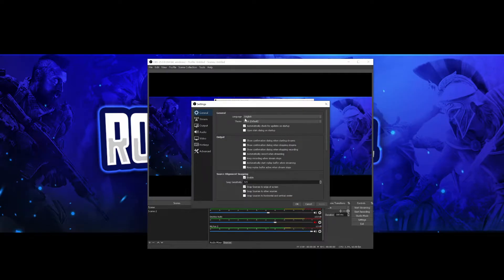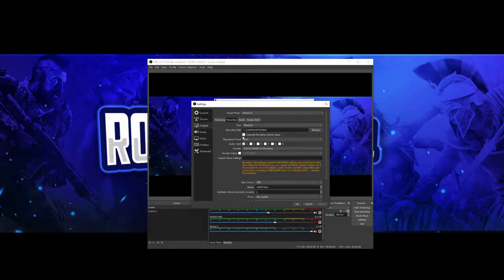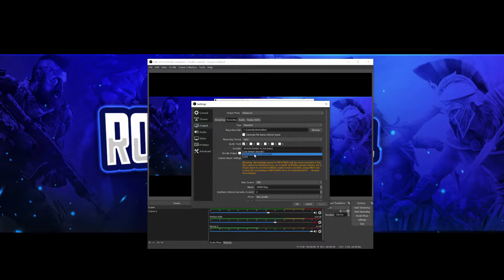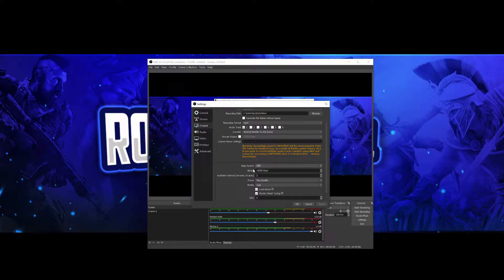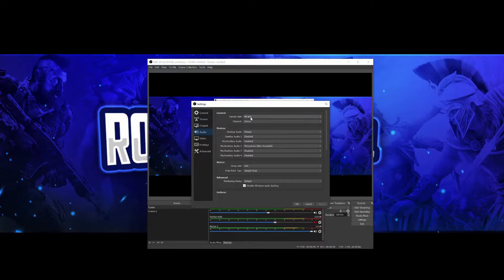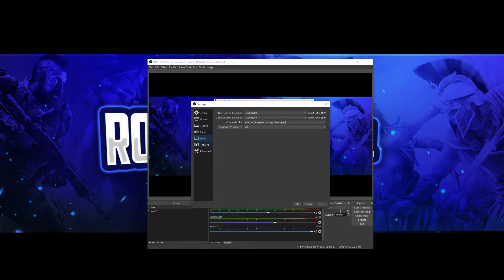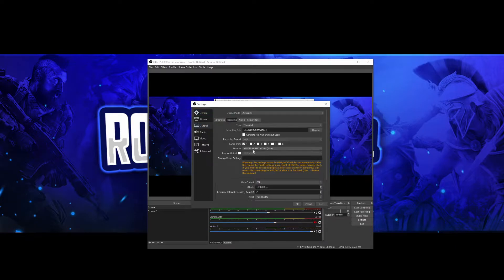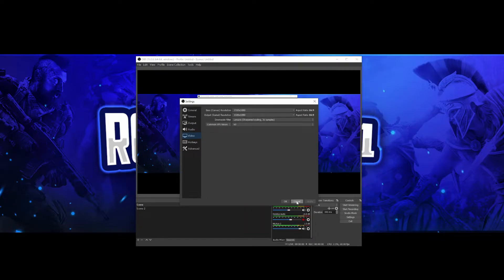Best OBS Recording Settings for 2020! HIGH QUALITY (1080p 60fps) With NO LAG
i will show you the best obs settings for 2020! full walkthrough guide! on how to get quality out of your video's!  for high end and low end pcs. free and open source screen recorder for Windows, Mac, and Linux. hope my guide helps you out! any questions feel free to drop them in the comments below and i will get back to you.

(UK LINKS)
(Amazon) AVerMedia GC553
(Amazon) Logitech Z200 PC Speakers
(Amazon) ADMI Gaming Desktop PC Intel
(Amazon) LG 27UK650 27 inch 4K UHD
(Amazon) Gaming Keyboard